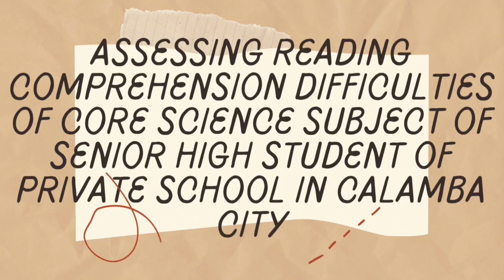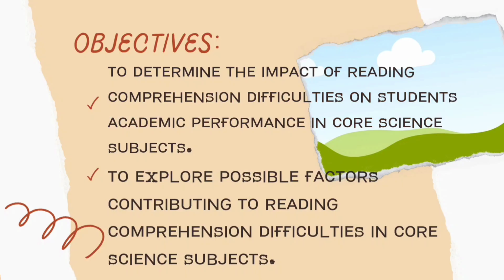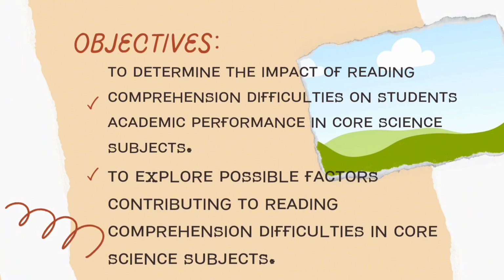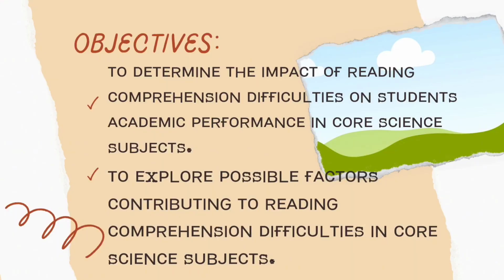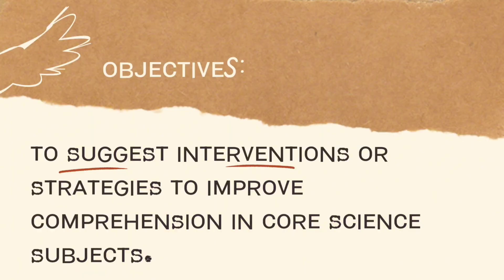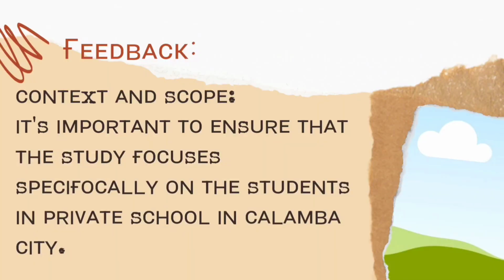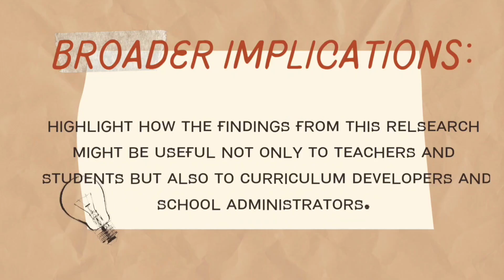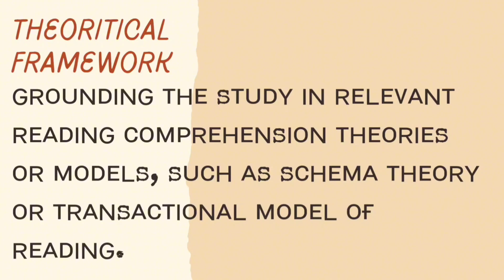April 5, 2025